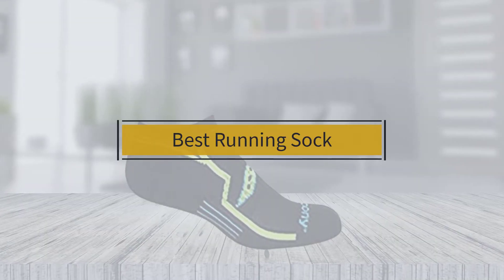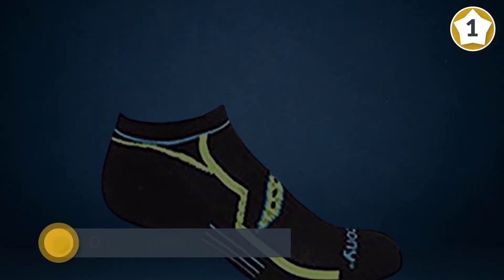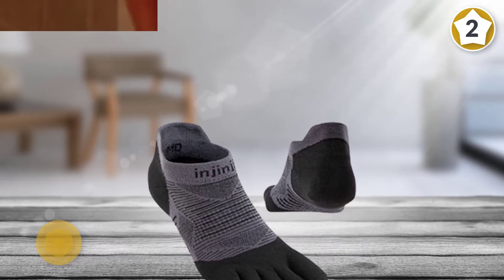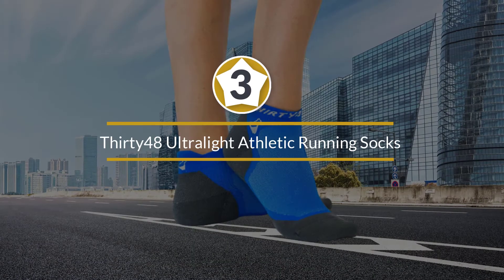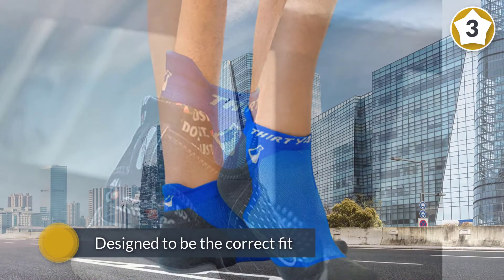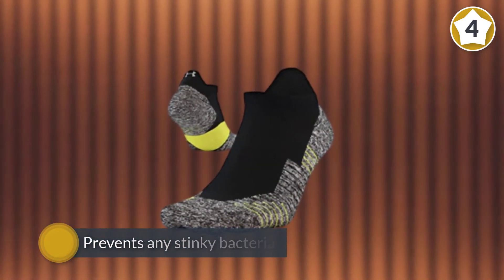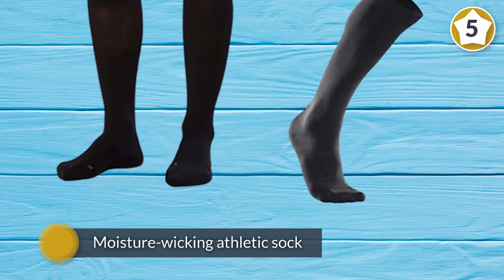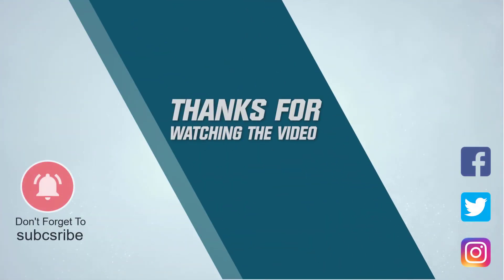Top 5 Best Running Sock Review 2023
Best Running Sock featured in this Video:
0:18 1. Saucony Men's Multi-Pack Bolt Performance Comfort Fit No-Show Socks
1:08 2. Injinji Run 2.0 Lightweight No-Show Toe Socks
2:07 3. Thirty48 Ultralight Athletic Running Socks
2:57 4. Under Armour unisex-adult Run Cushion No Show Tab Socks
3:47 5. 2XU Women's Compression Performance Run Socks

What Is a Running Sock?
A good pair of running socks can be just as important as a good pair of shoes. Running-specific socks are designed to reduce blisters, wick moisture, and keep your feet more comfortable. And while running-specific socks may cost a bit more than generic athletic socks, the added durability can make them a more economical choice over time.
The best running socks are ones that are made from synthetic materials such as polyester, acrylic, and CoolMax because these fibers wick moisture away from the surface of your skin.

What is the Best Running Sock?

If you are looking for the top Running Sock, then you are in the right place. Because we are here to help you in this regard. The Outdoorist team strives to collect as much information as possible, read tons of reviews from actual users and finalize the product selection based on different factors like quality, price, the reputation of the manufacturers, etc. Please let us know if you have something in your mind in the comment section.